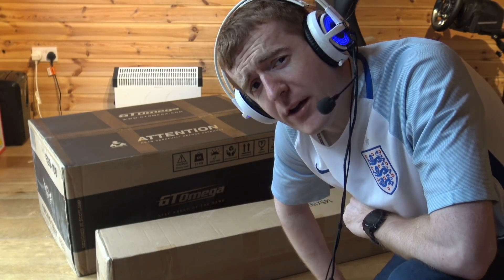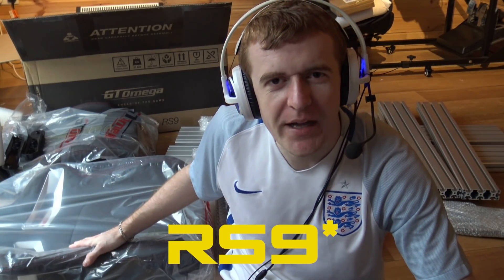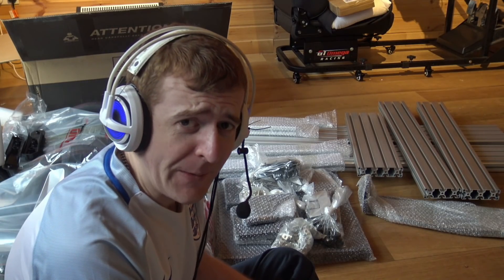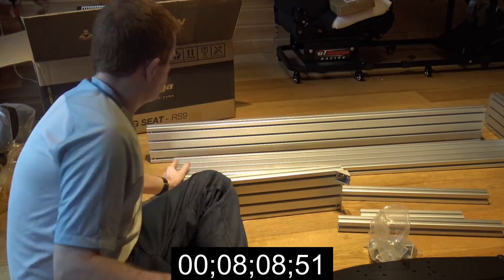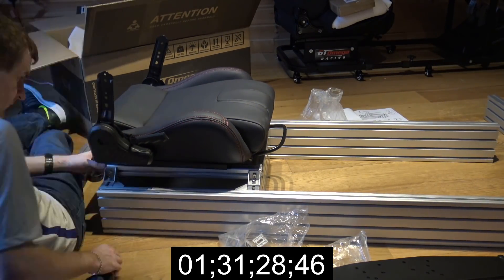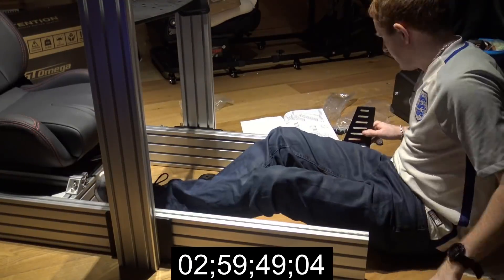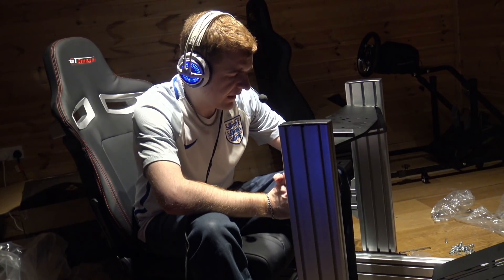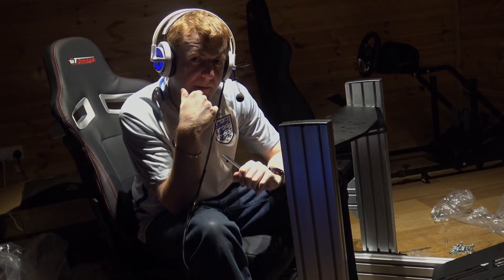GT Omega PRIME Cockpit || First Impressions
Finally time for my first impressions of the GT Omega PRIME Cockpit! I was sent this for free to review, and is a review unit so slightly different to the final product!

As always I only ever give my honest opinion, and would never feature a product I've been told I'm not allowed to he honest!